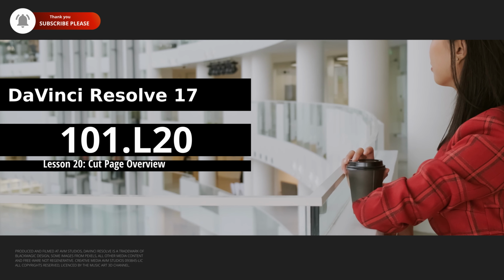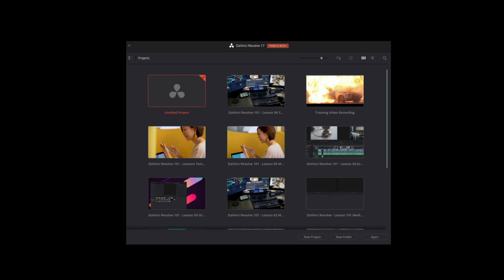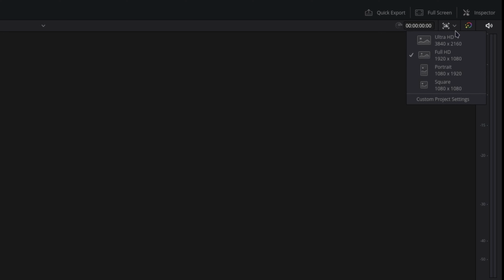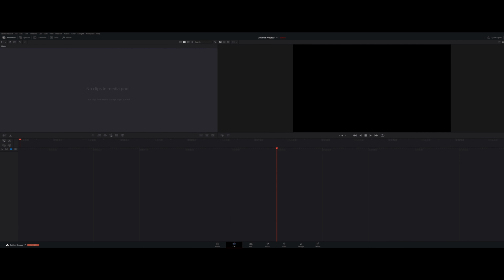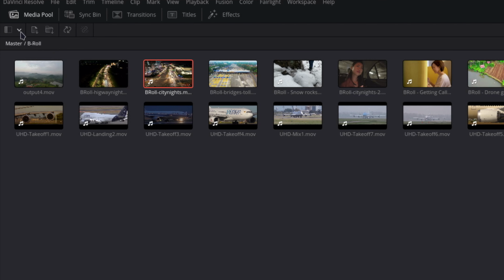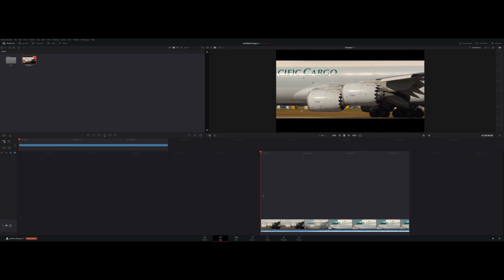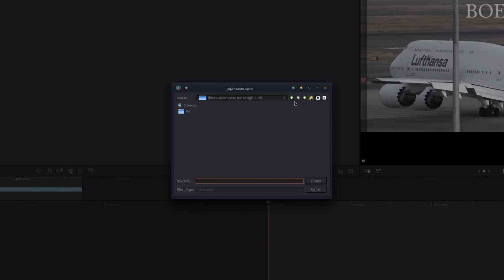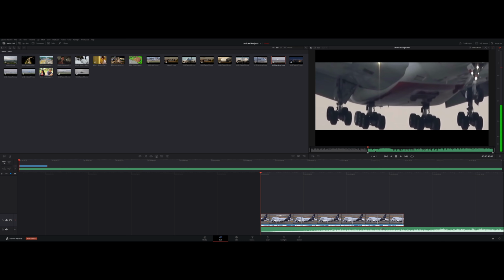Lesson 20 Cut page overview - DaVinci Resolve 17